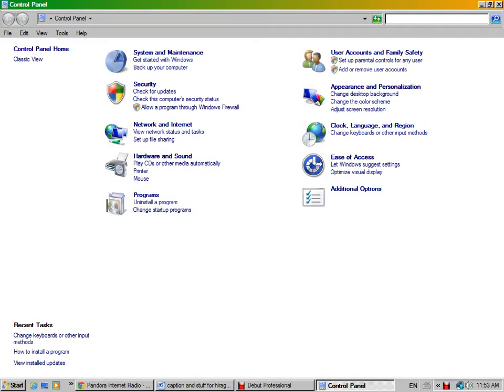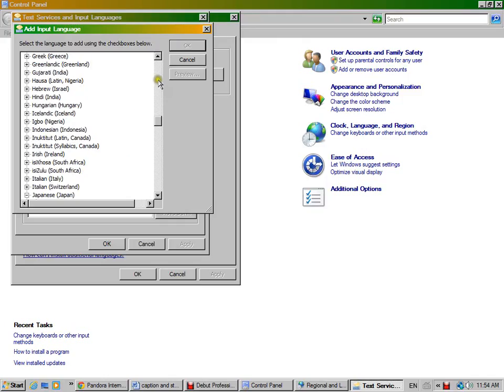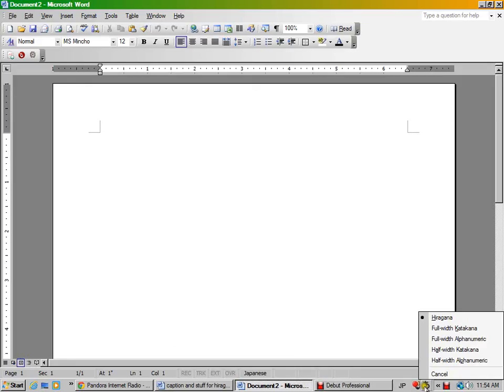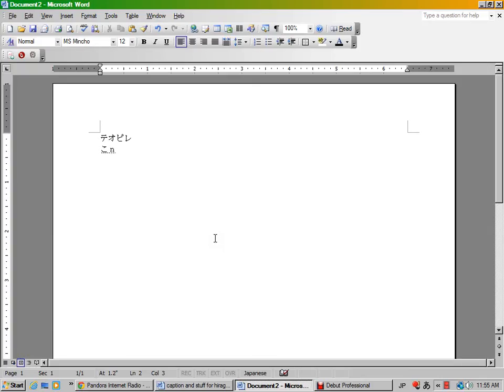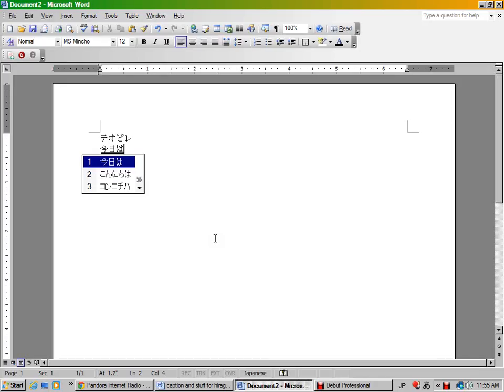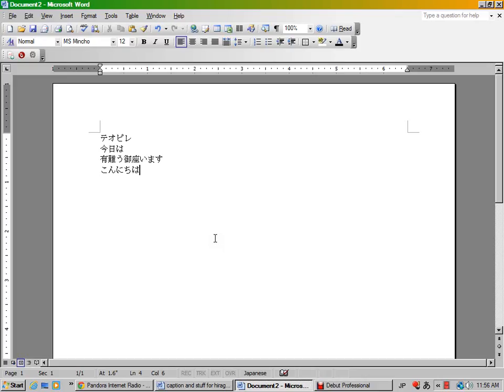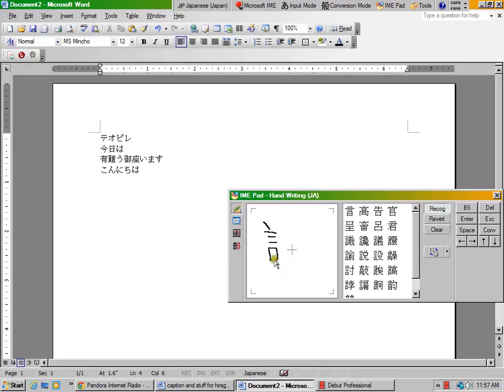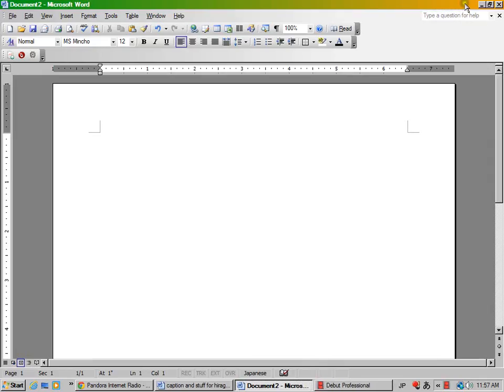How to Type in Japanese on Your Computer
This video explains how to input Japanese characters directly from your keyboard in Windows.  It also explains some of the features the Microsoft Japanese IME includes.